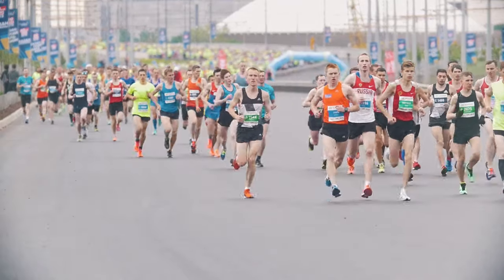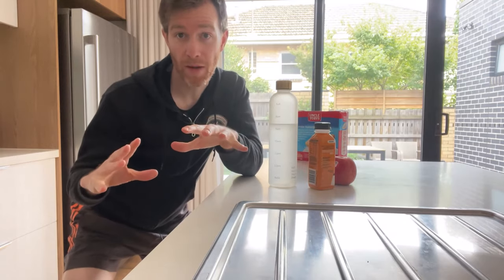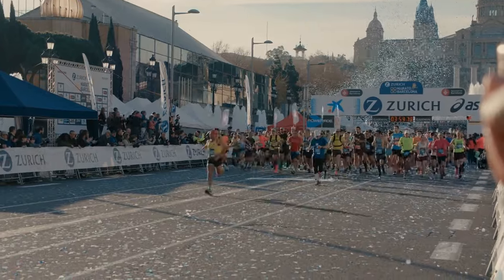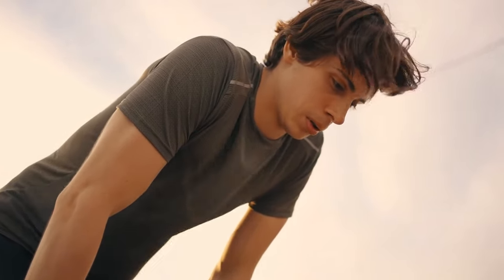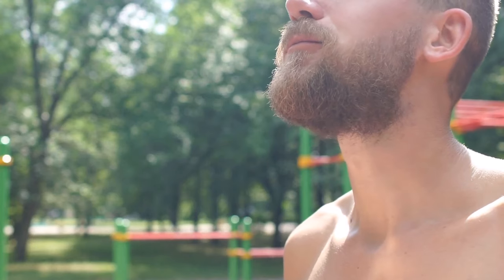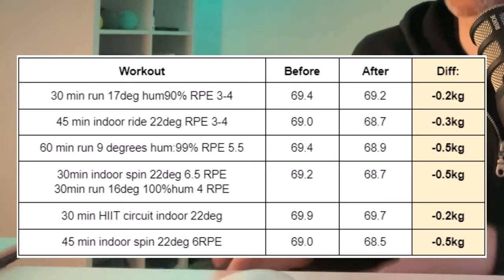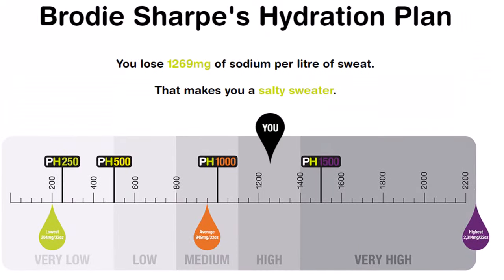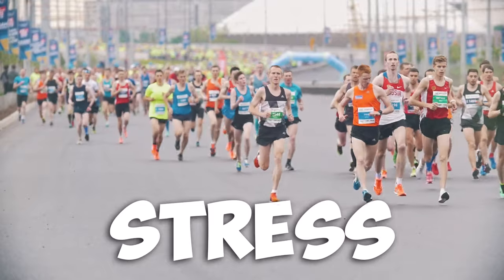Fueling Strategy for Best Marathon Results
In this video, Brodie talks about the importance of a fueling strategy for best marathon results. He shares his experience of hitting the wall and experiencing GI issues at 25 km during his first marathon because of a lack of a fueling plan and training preparation.

Learn how to train your gut to tolerate carbs before running, and how to stomach foods like smoothies, bread, fruit, and muesli bars without GI issues. Also, learn how to tolerate carbs mid-race and the correct timing of taking race gels. By following these steps, runners can avoid hitting the wall and improve their performance on race day.

Resources in this video:
Paper 1: Comparison of a sports-hydration drink containing high amylose starch with usual hydration practice in Australian rules footballers during intense summer training.

00:00 Intro
00:43 Train Your Gut Before Race Day
01:35 How to Tolerate Food Before Running
02:35 Train Your Gut for Carbs Mid-Race
03:15 How to Tolerate Race Gels in a Marathon
03:52 When to Consume Gels in a Marathon
05:02 GI Issues During a Running Race
05:30 Implementing a Hydration Strategy
06:00 Calculating your Sweat Loss
07:23 Calculating your Sweat Concentration
08:20 My Fluid Replacement Strategy
08:40 Starch Resistant Products
09:45 GI Issues from Psychological Stress